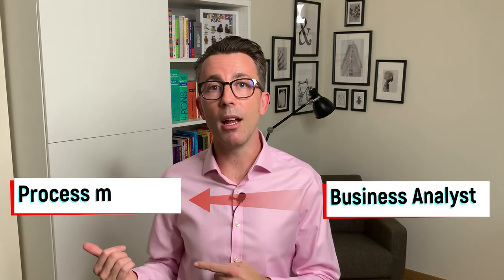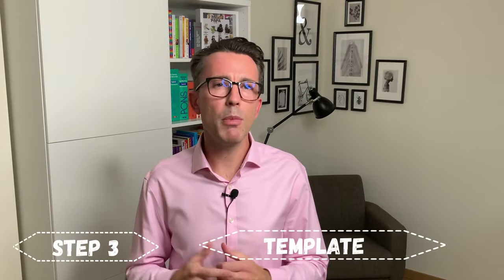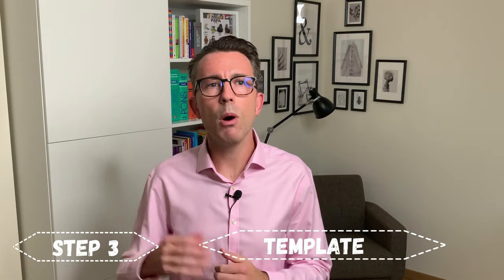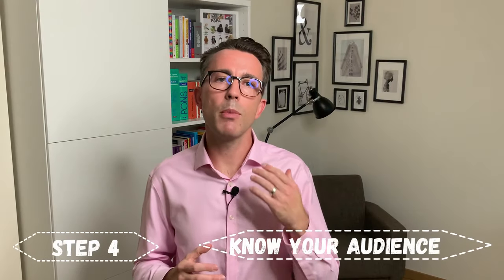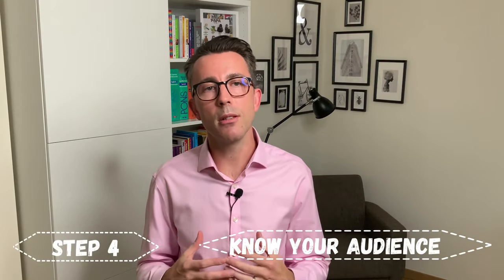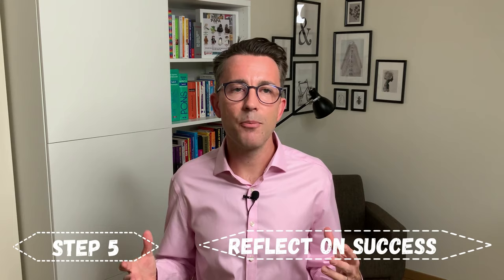Process-Modelling.com - Ad 7 Full